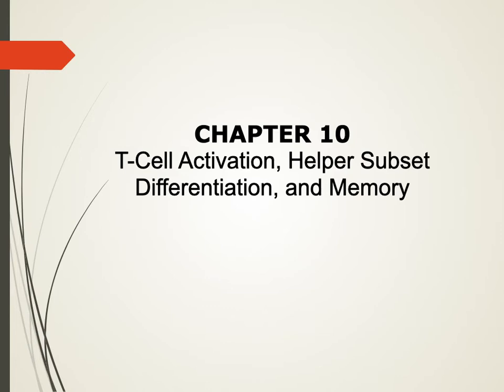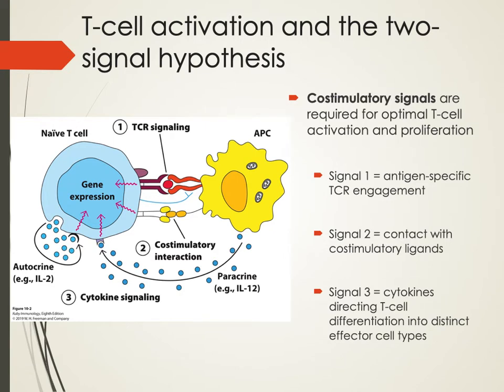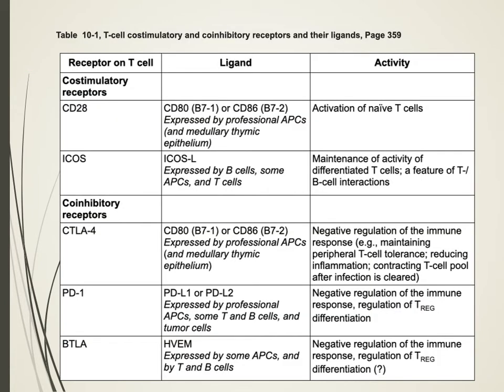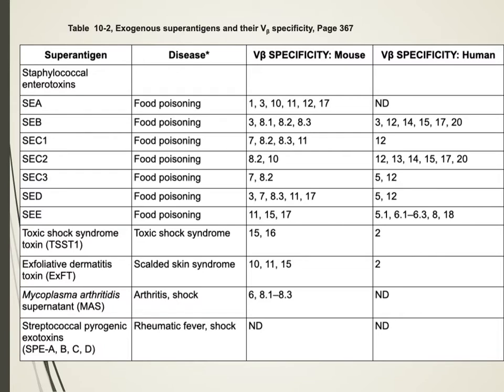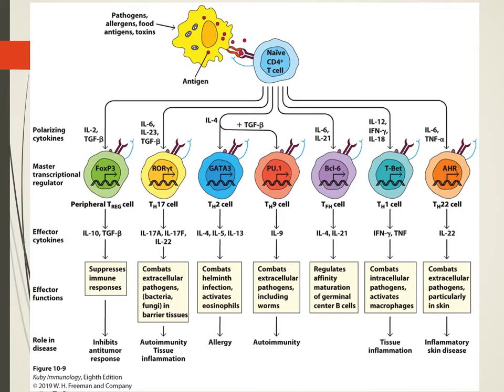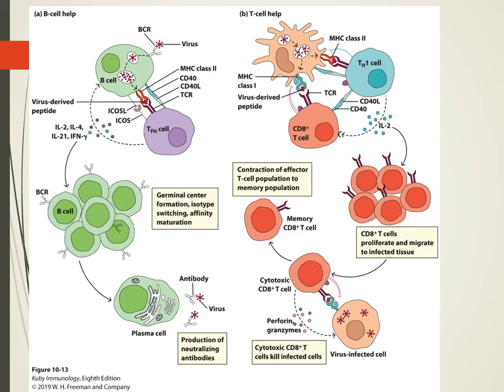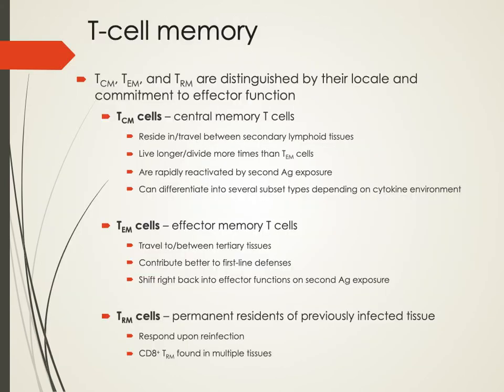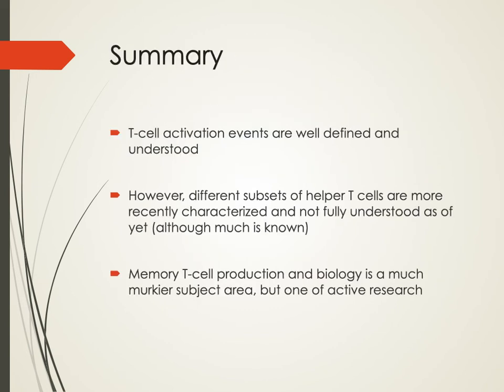Chapter 10 T cell activation